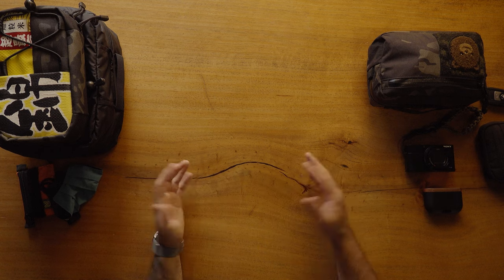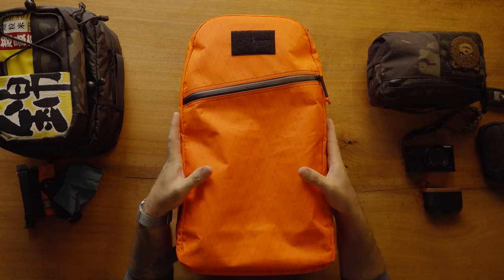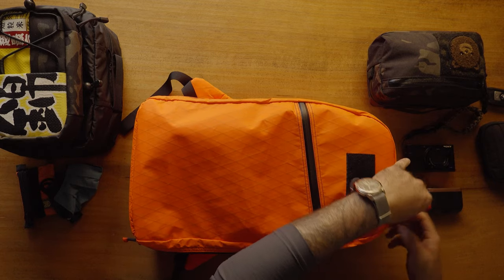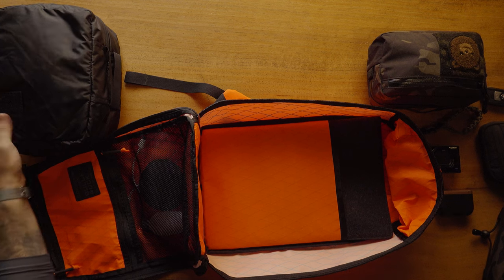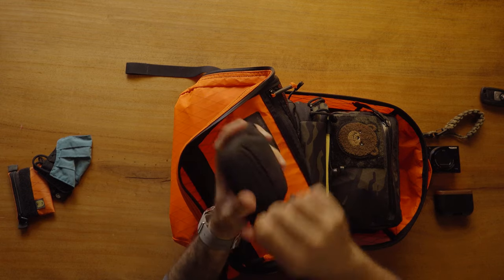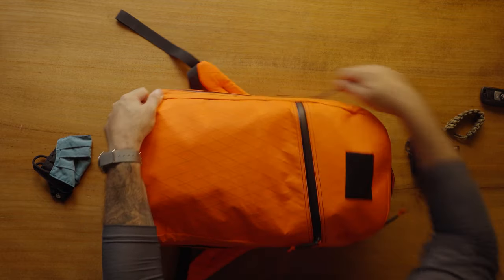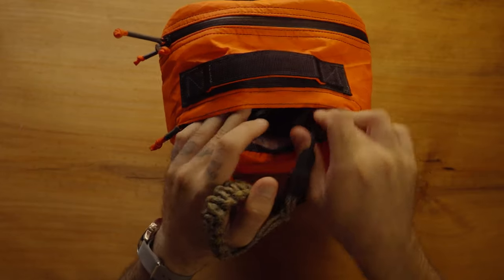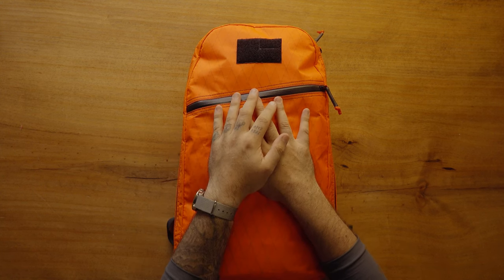GORUCK x Carryology Kaidan Bullet Ruck 15L 2.0 and a Farewell.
Wasn't an easy one to make.

If you actually did enjoy listening to my nonsense for the last couple of years fear not, you can still find me for all things carry over at Carryology.

Thank you ALL for ALL the support. Cheers to the next chapter.

JT